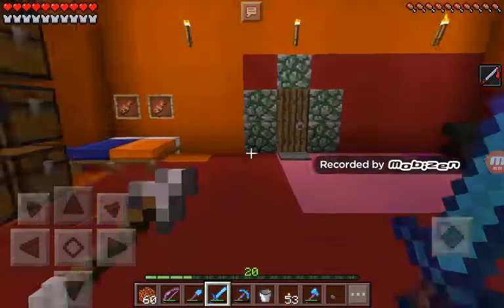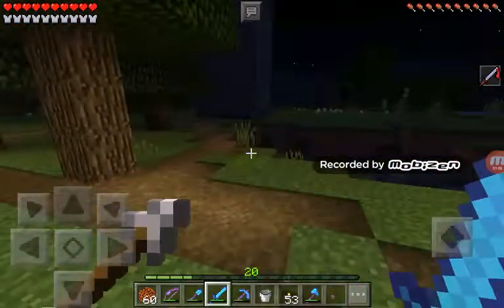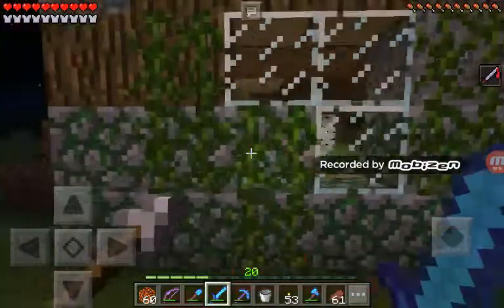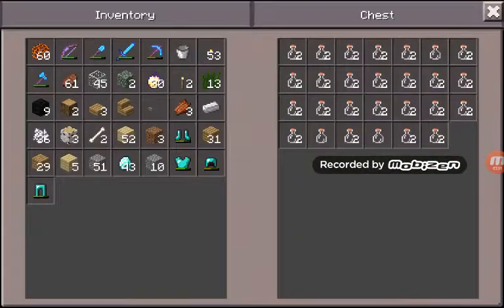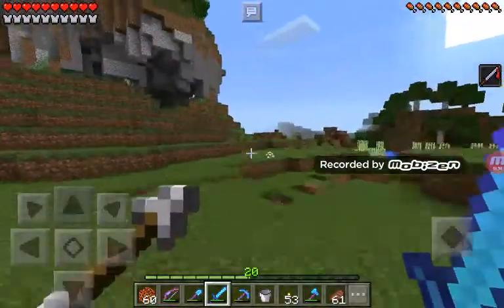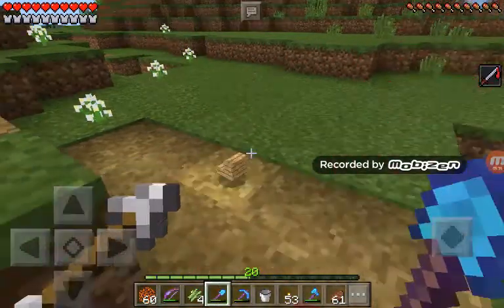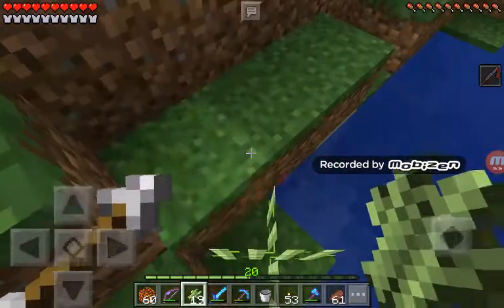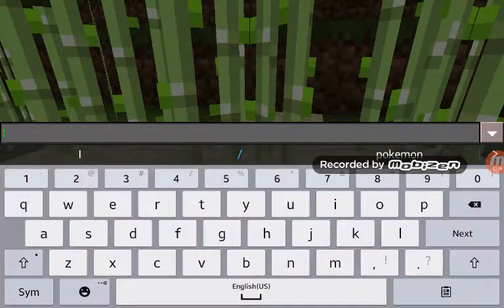Lets play episode 7 -a lot of things have been done...